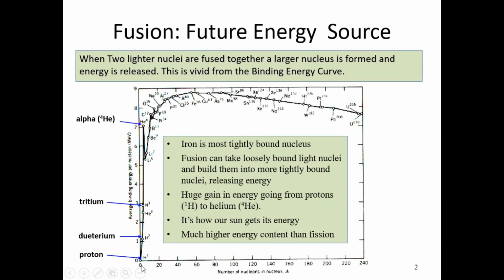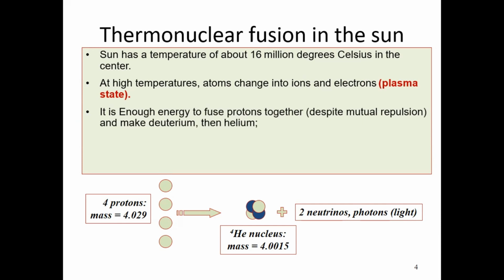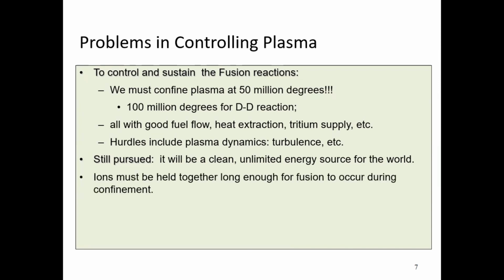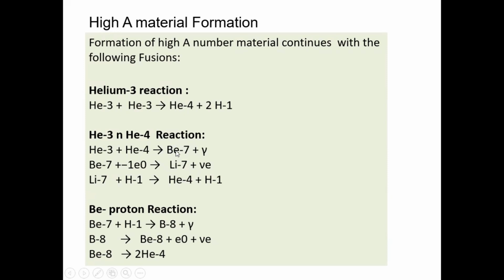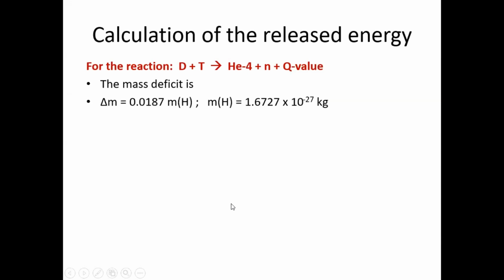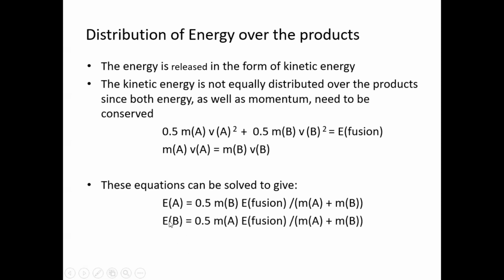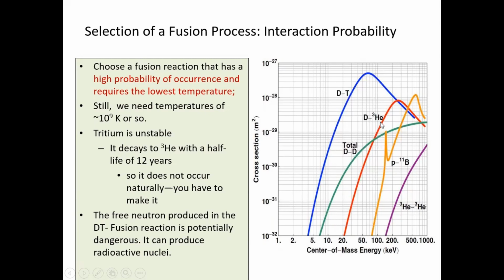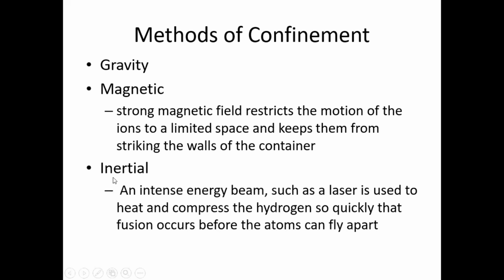Lecture 20: Introductory Nuclear Physics | How Fusion Reactions Can Be Controlled?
Lecture 20  (English)
This lecture tells about How Fusion Reactions Can Be Controlled? The following topics are discussed in it in detail:
 Fusion: Future Energy  Source
 Natural fusion is occurring in Stars
Thermonuclear fusion in the sun
What is Plasma!!
Problems in Controlling Plasma
Natural fusion: The Sun
Proton – Proton –Fusion cycle:
Possible Fusion Reactions on Earth
Calculation of energy released
Energy Comparison for Fusion Reaction
Selection of a Fusion Process: Interaction Probability
The Fusion Reactions for Energy
Deuterium & Tritium are Fuels for Fusion reaction
Methods of Confinement